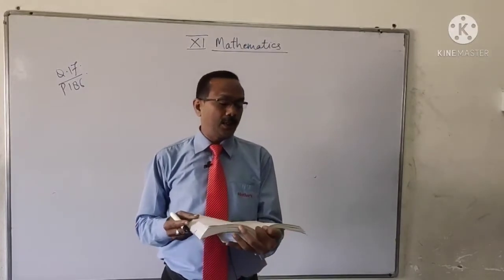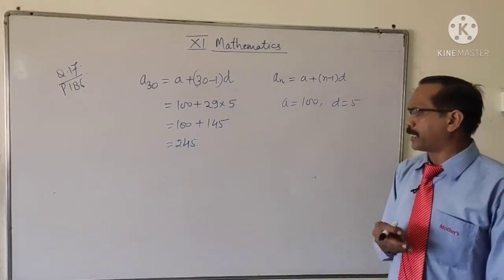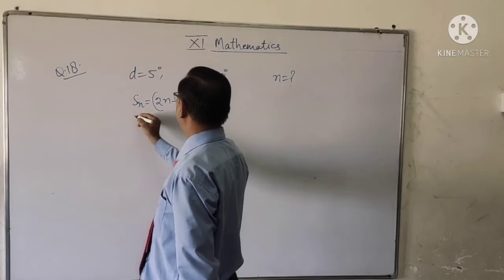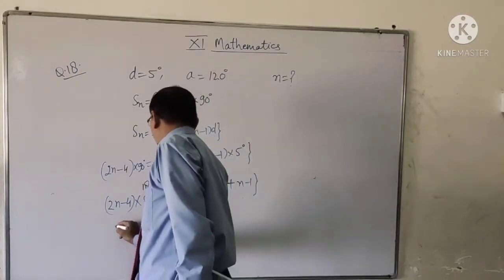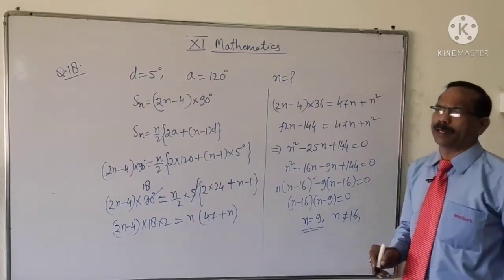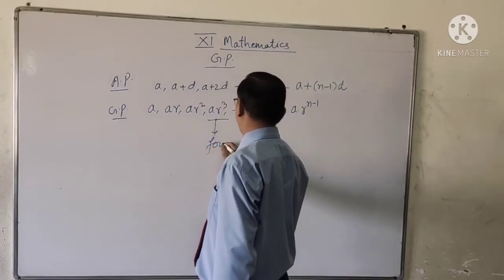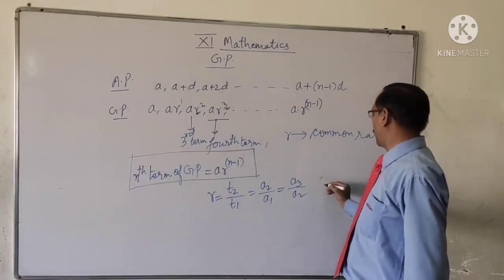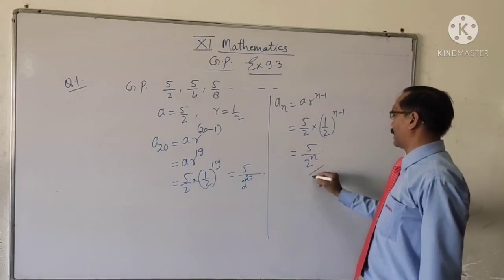SEQUENCE AND SERIES. NCERT